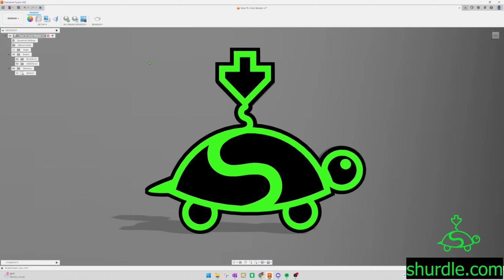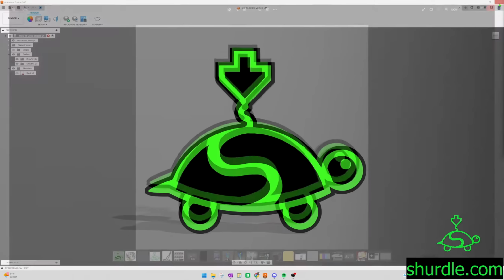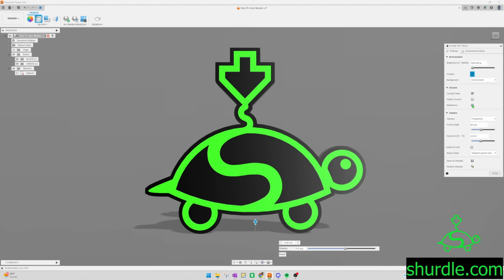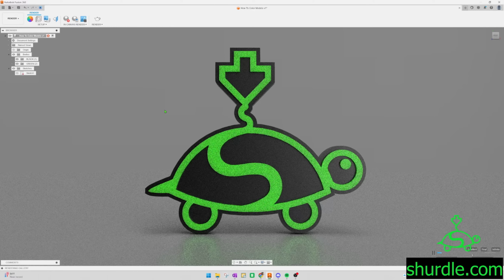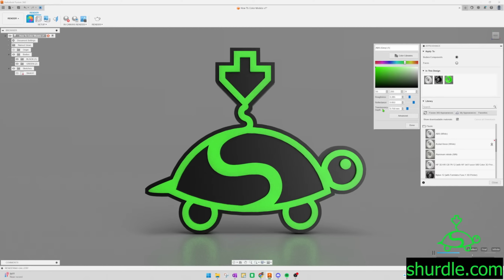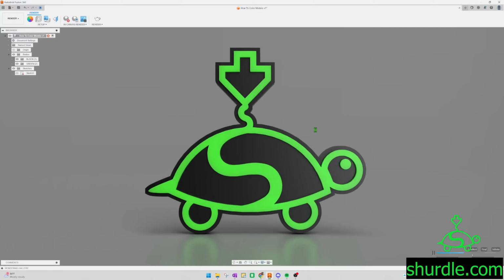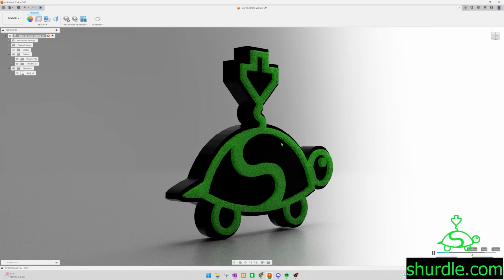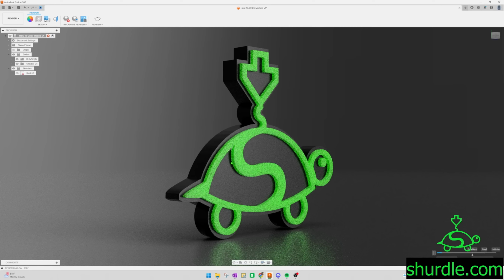How to basic render in Fusion 360 - Shurdle3D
Model name - by Shurdle3D

Follow socials FB/Insta/Twit/TikTok @Shurdle3D

In this video I'll show you how to do a basic render in Fusion 360 for your model designs.

These files are on my website, which I have worked many many hours on so please share and support in ways possible if you enjoyed the content.

LEDs
PLA Filament

TON's of STL’s & 3MF’s available as well as the Bambu Studio file so it’s as simple as open/slice/print and done.